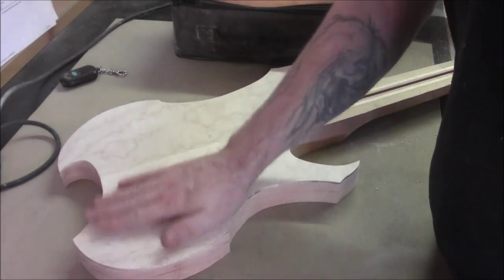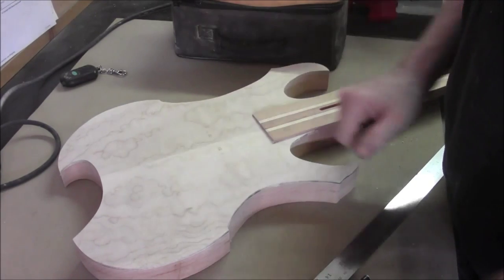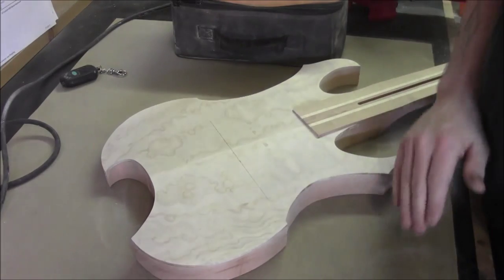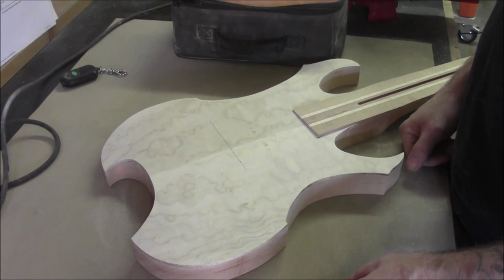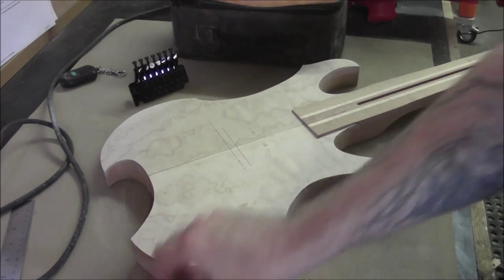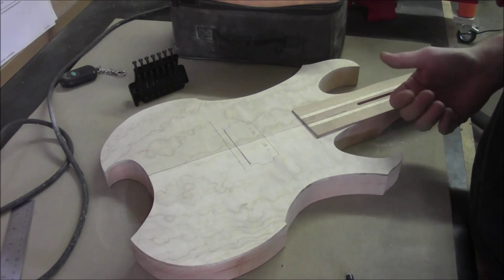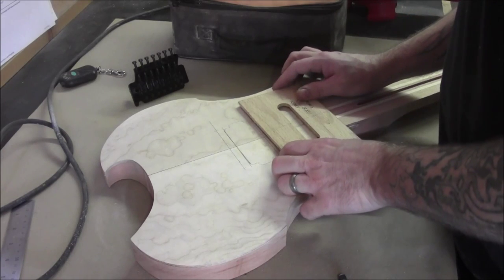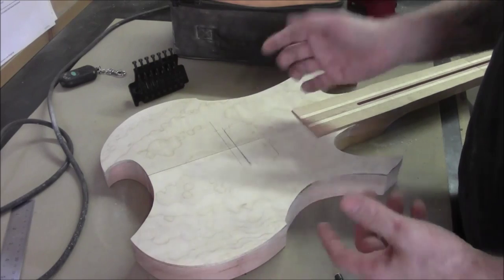How to Build an Electric Guitar-Video 8-Pick-Up Layout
Shane Withenshaw of RSW Custom Guitars shows you how to build a neck through body electric guitar from scratch! In this video of the Gravedigger guitar build I show how to layout the bridge and neck pick-ups.